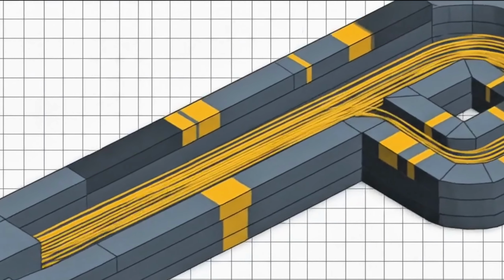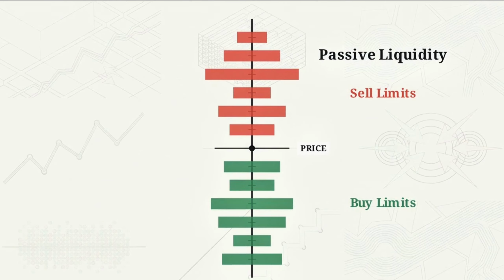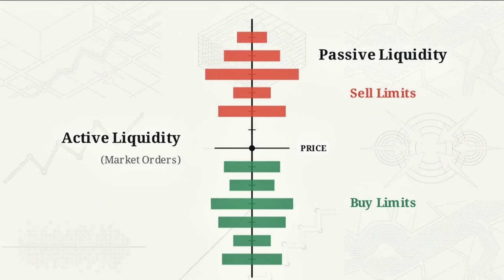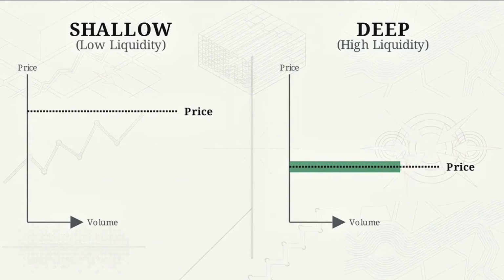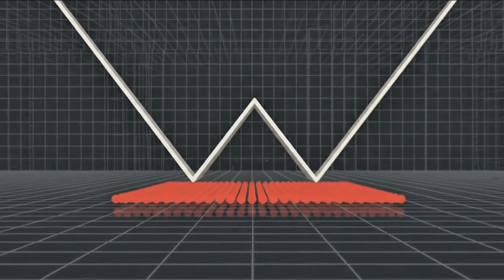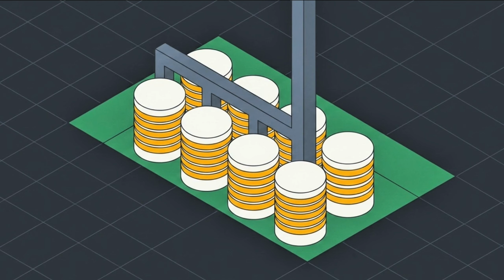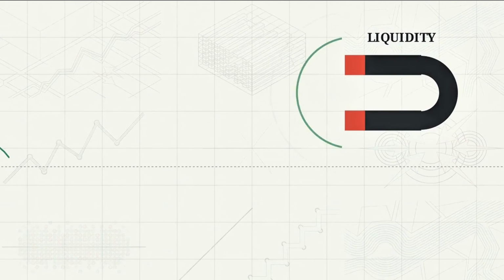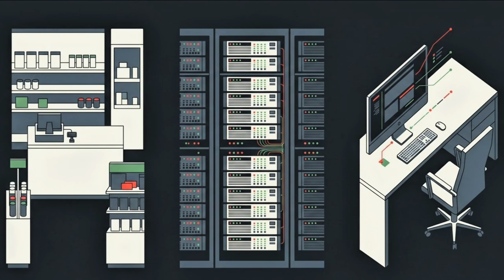Why Your Stop Loss Always Gets Hunted (The Liquidity Truth)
Have you ever entered a perfect trade, only to watch your stop loss get hit moments before the market reverses exactly in your direction?

You're not alone—and it's not always because your analysis was wrong.

In this video, you'll discover the real reason behind stop loss hunts, false breakouts, and liquidity grabs. Learn how institutional traders, market liquidity, and order flow influence price movement beyond traditional support and resistance.

In this video:

✔ Why stop losses get hunted
✔ The truth about liquidity grabs
✔ How institutions execute large orders
✔ Why support & resistance often fail
✔ False breakout psychology explained
✔ The difference between price action and liquidity

If you're serious about improving your trading and understanding how markets truly move, this video will change the way you look at charts forever.

💬 Comment: Have you ever been stopped out before the real move?